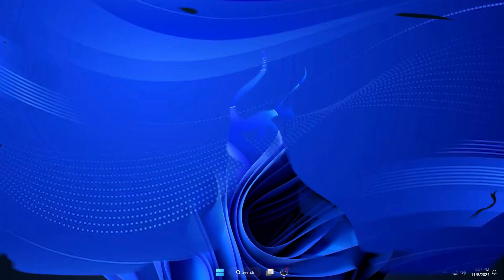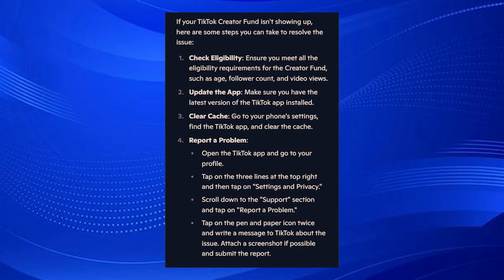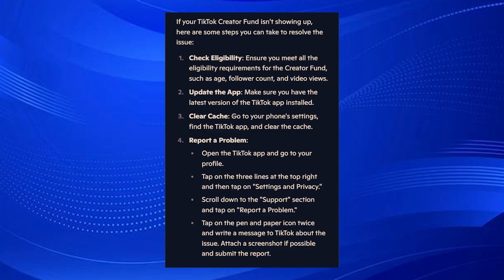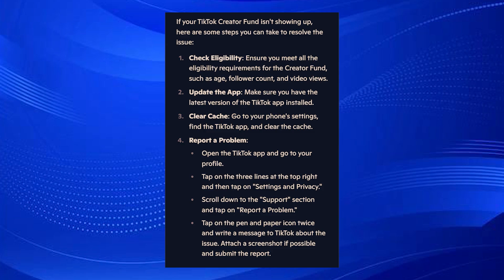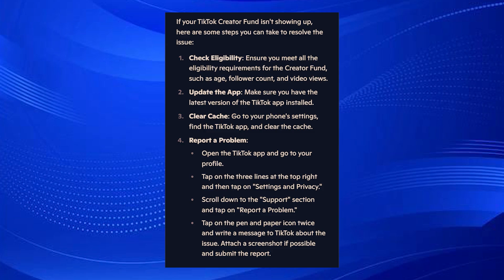Fix Creator Funds Not Showing Up On Tiktok! - Full Guide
Fix Creator Funds Not Showing Up On Tiktok :  Learn how to fix the issue of Creator Funds not showing up on TikTok in this quick tutorial! We’ll guide you through troubleshooting steps to get your Creator Fund balance visible and ensure everything is working smoothly. Watch now to start tracking your earnings!